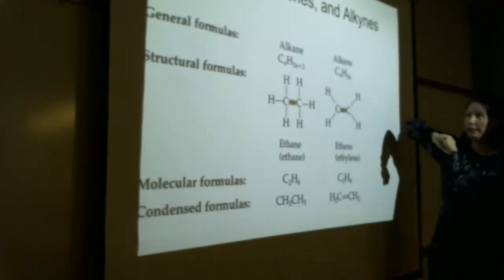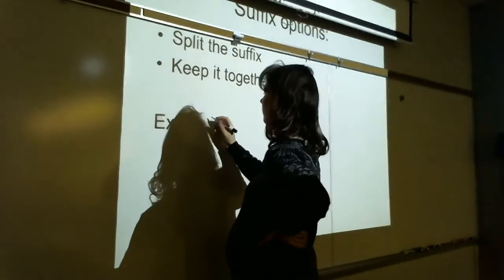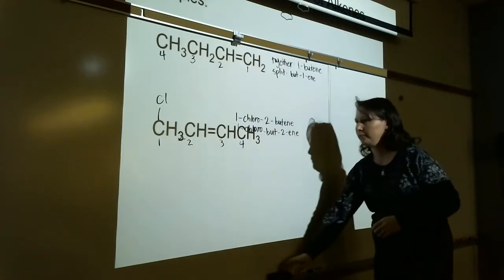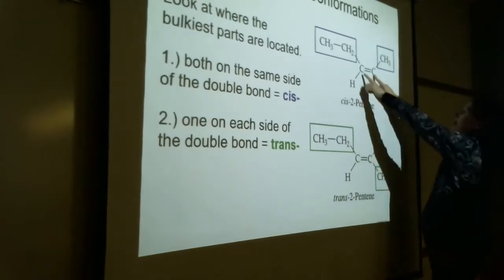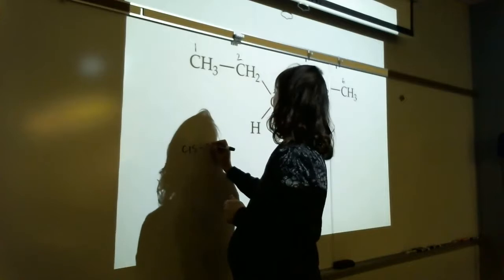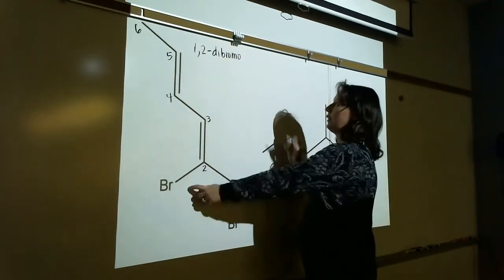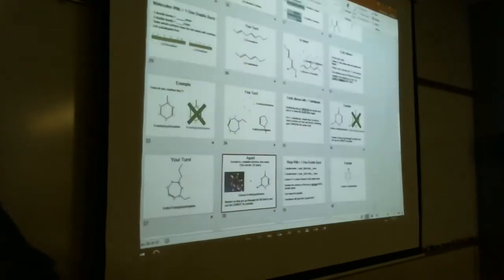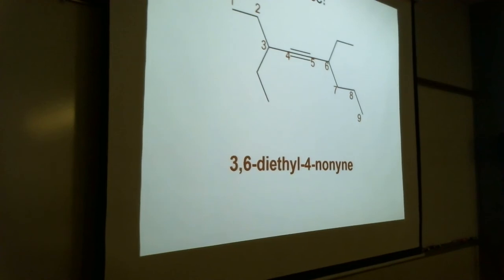Elem Organic Nomenclature Alkenes & Alkynes Lecture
Lecture from Elementary Organic Chemistry on nomenclature of alkenes and alkynes
+J.M.J.